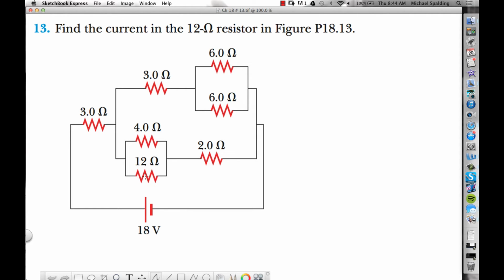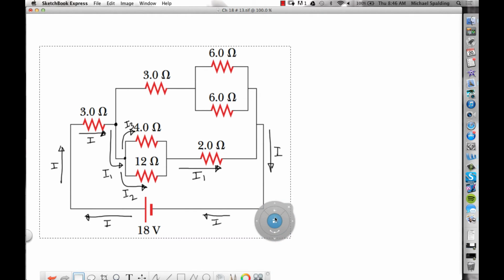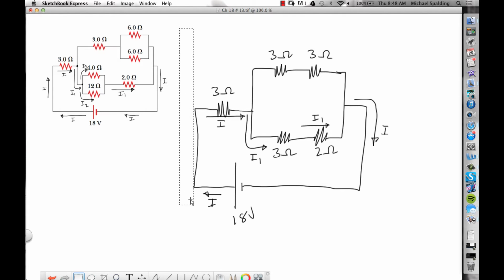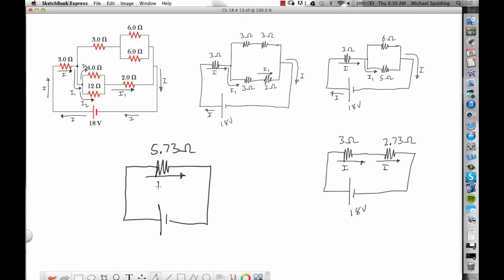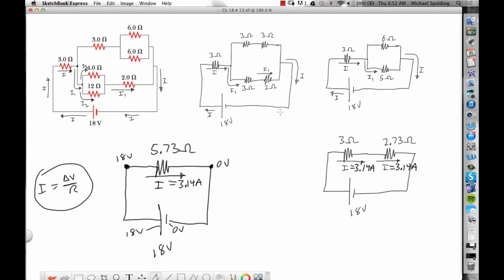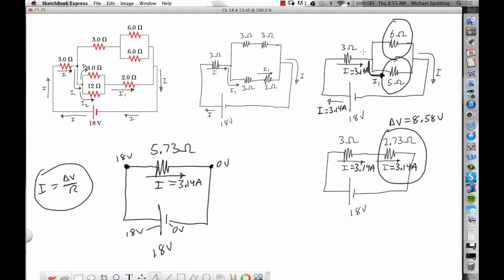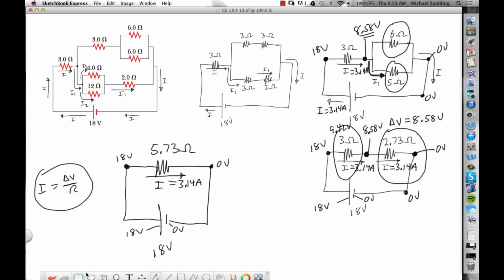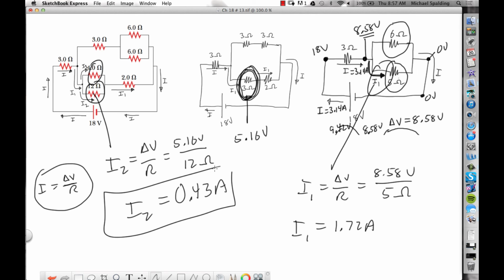Ch 18 # 13.mp4